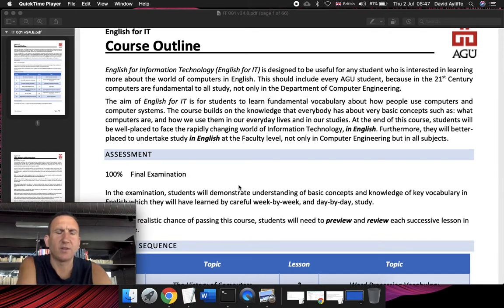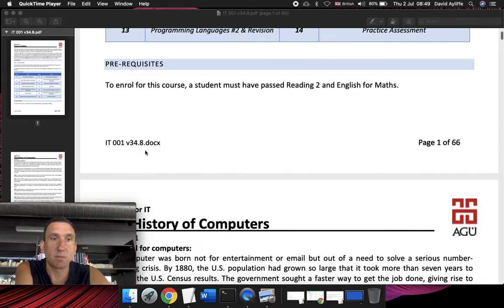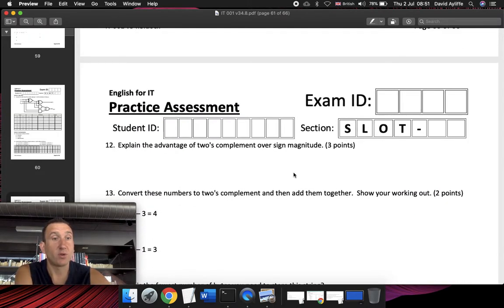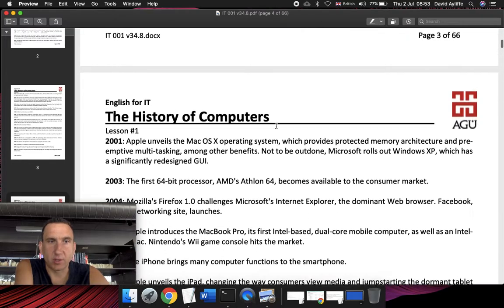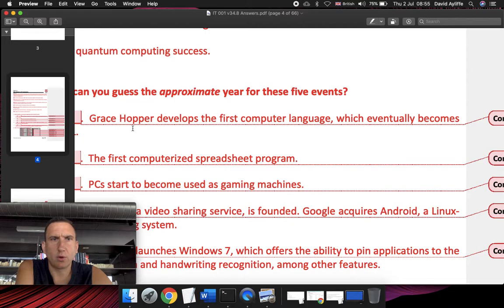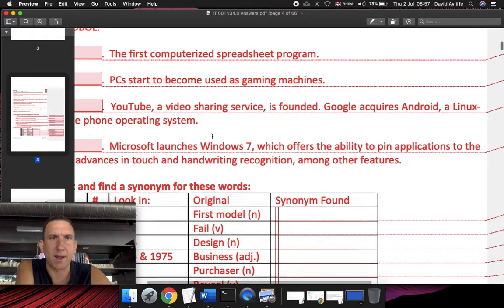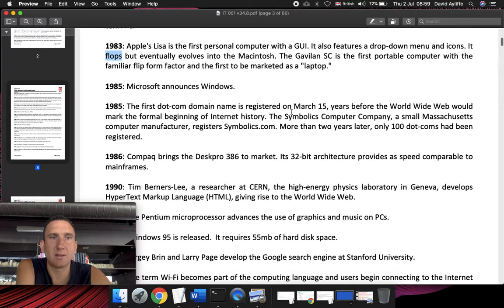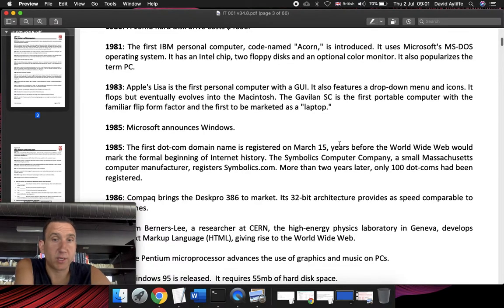Lesson #01 - The History of Computers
An introduction to the course.
Start learning about the history of computers